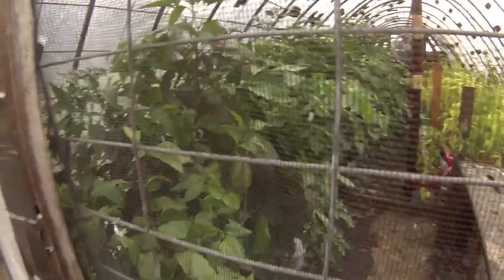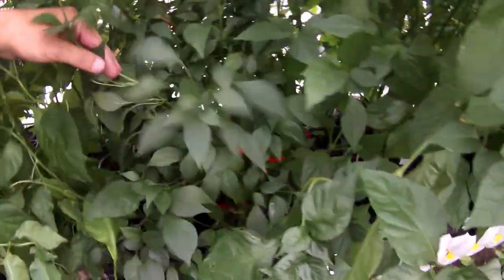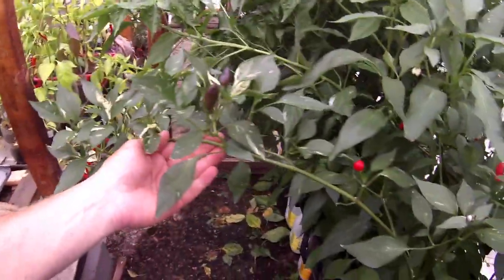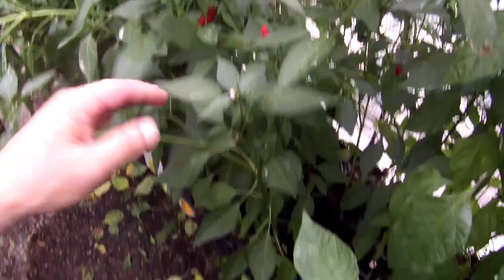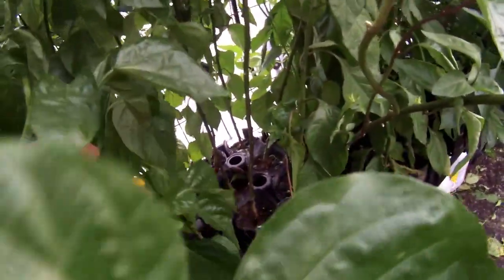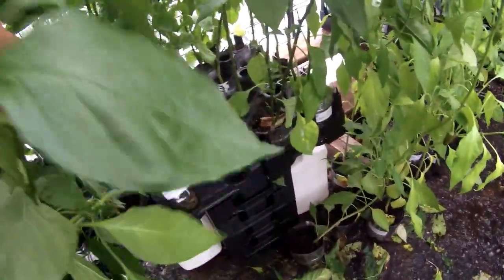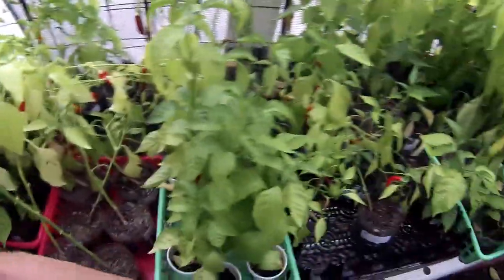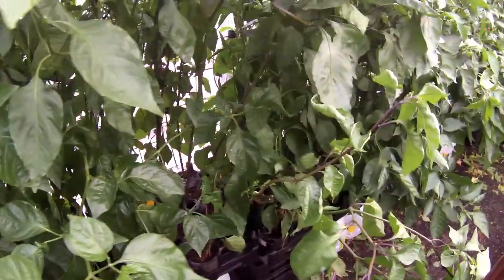last pepper update in greenhouse (7)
Last pepper update in greenhouse